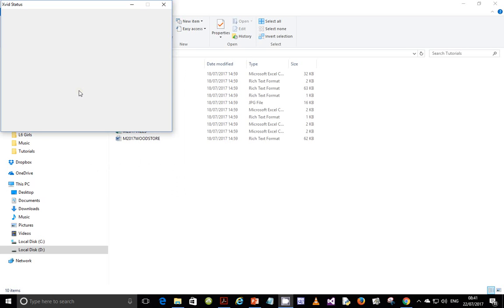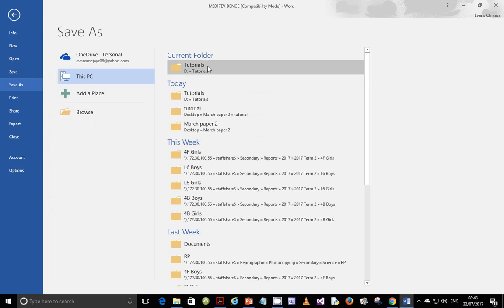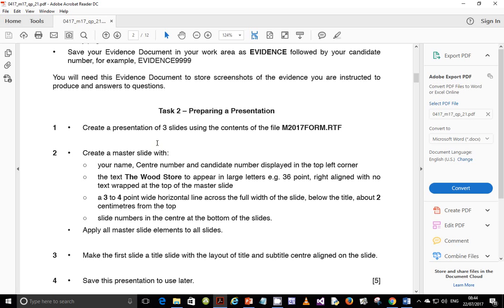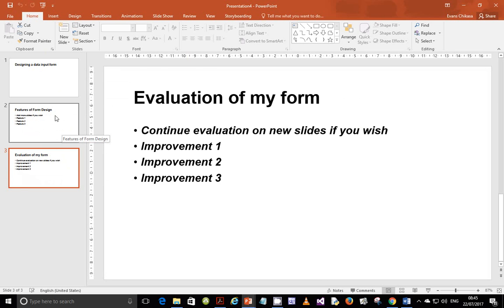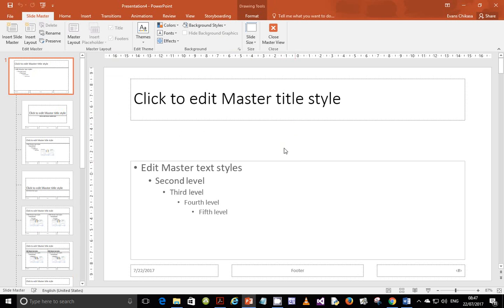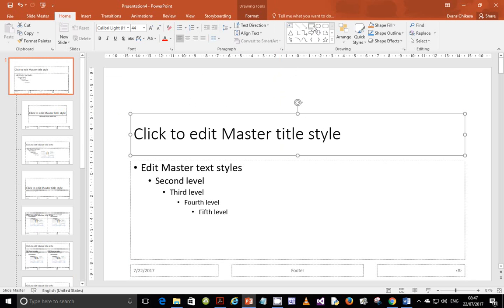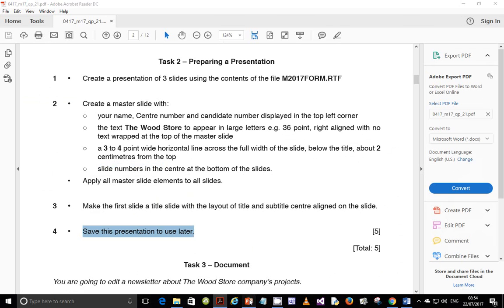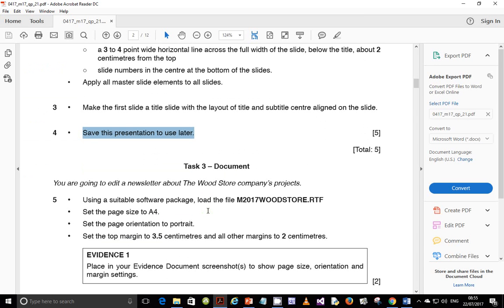IGCSE ICT February March 2017 Paper 21 Presentation Part 1